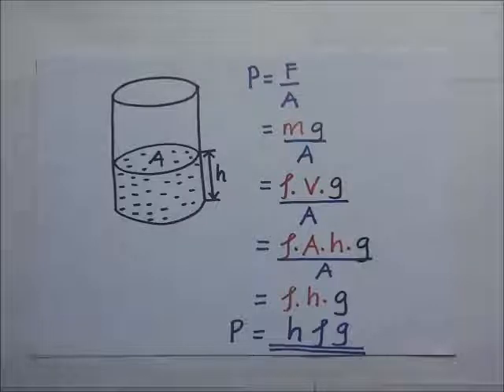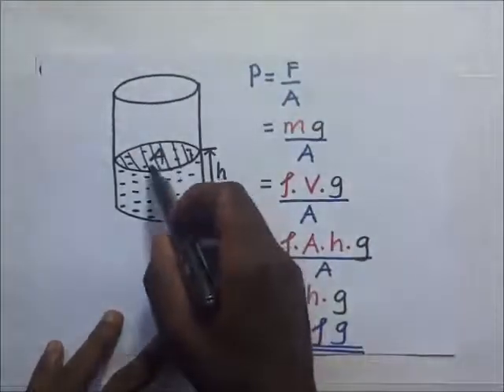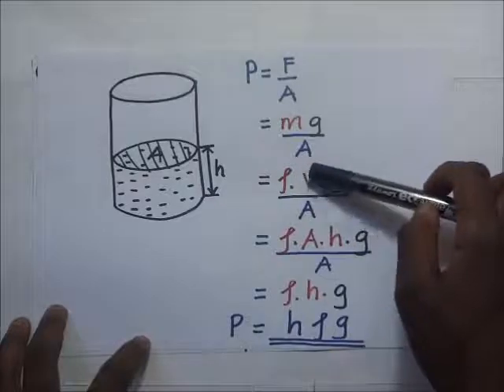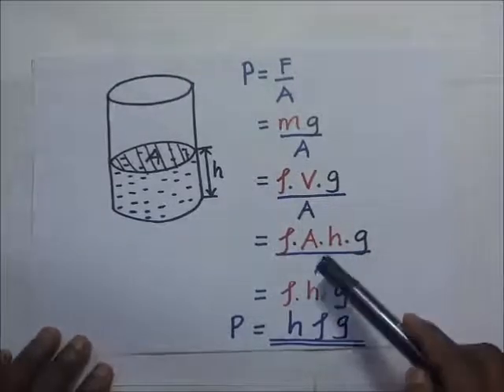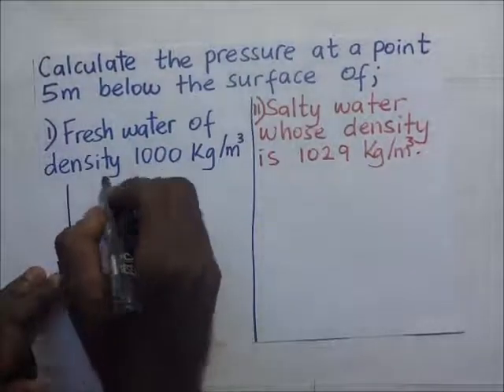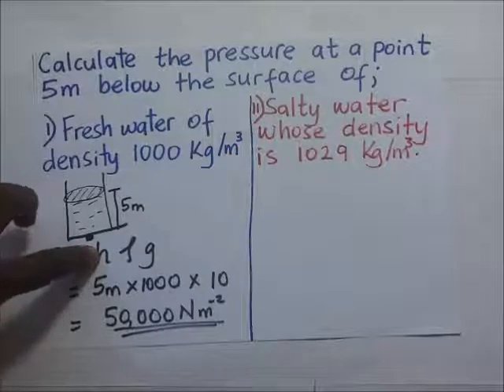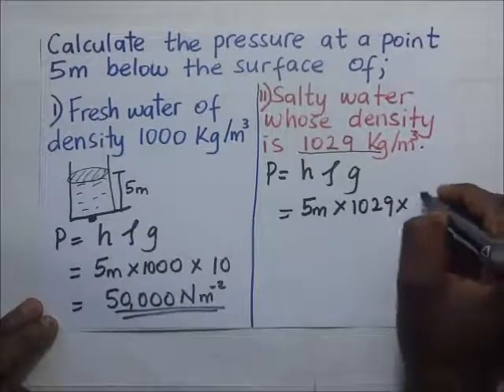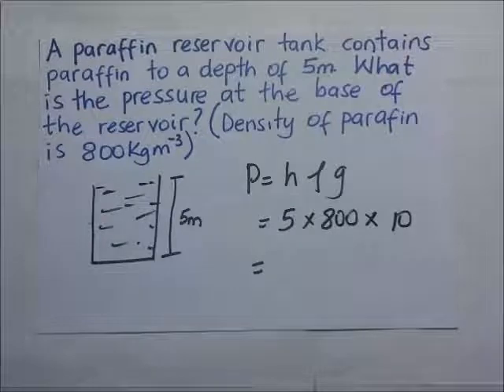Pressure in liquids | Liquid pressure formula- Kisembo Academy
This video is about pressure in liquids with the derivation for the fluid pressure formula.
Thank you to those who fund me via
. you make it possible to produce these videos.
The pressure exerted by a column of liquid of height h and density ρ is given by the hydrostatic pressure equation p = ρgh, where g is the gravitational acceleration.
in this video we derive the formula for pressure (pressure formula) in liquids. We derive it from the fundamental definition of pressure which is the force acting normally per unit area. Thereafter are worked examples which show how the pressure in liquids formula is applied.

how to derive the pressure formula,pressure formula,
fluid pressure formula derivation,how to derive mmHg from presure formula,
proof the formula of pressure in liquid,
pressure formula derivation,pressure in physics at unitarea,pressure formula gas
,pressure formula fluid,mathematical formulae for pressure exerted by fluids